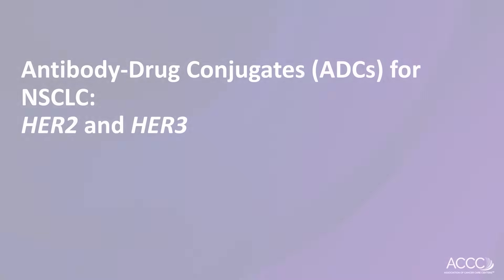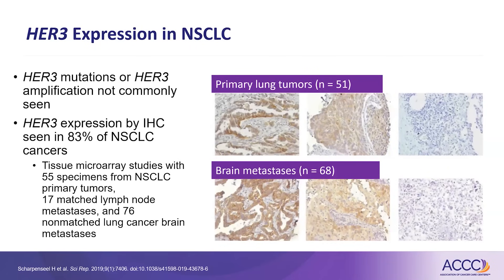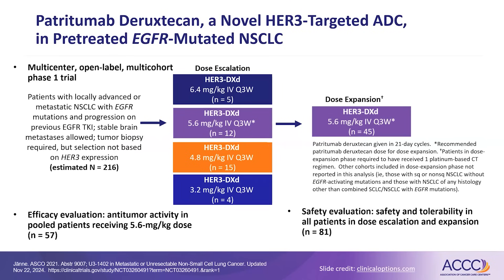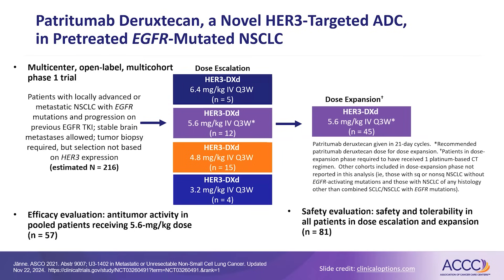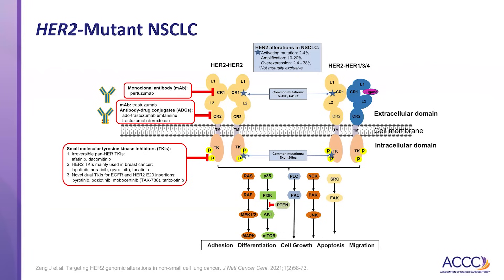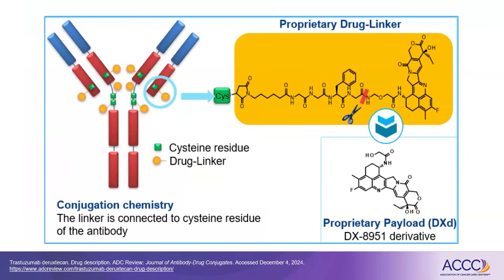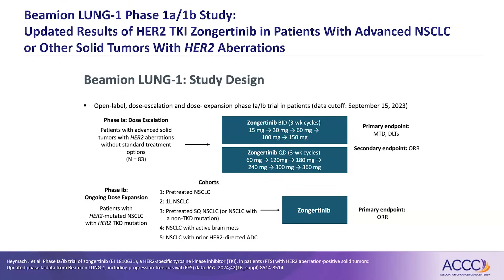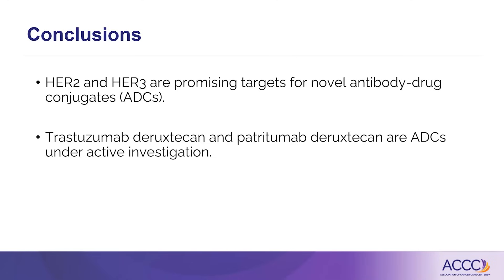Part 3: ADCs for NSCLC: HER2 and HER3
ADCs for NSCLC: HER2 and HER3, is the final recording of the 3-part series, Target Therapy for NSCLC: Targeted Drug Conjugates.

SERIES CONTENT
1) Targeted Therapy for NSCLC: Toxicity Profile of ADCs
2) ADCs Targeting TROP2 in NSCLC: Overview and Recent Data
3) ADCs for NSCLC: HER2 and HER3

LEARNING OBJECTIVES
Upon completion of this series, participants should be better able to:
-Address barriers to awareness, preparedness, adoption, and potential of ADCs for the treatment of NSCLC
-Understand recent clinical evidence for the use of ADC monotherapy versus combination approaches with other immunotherapies
-Improve coordination and communication within the multidisciplinary cancer care team to optimize outcomes for patients with NSCLC being treated with ADCs
-Review patient selection principles and implications of treatment selection for future therapeutic options in NSCLC.

SPEAKERS
Benjamin P. Levy, MD Clinical Director of Medical Oncology, Johns Hopkins Sidney Kimmel Cancer Center at Sibley Memorial Hospital

Beth Sandy, CRNP Thoracic Oncology Nurse Practitioner, Abramson Cancer Center, University of Pennsylvania

Alexander Spira MD, PhD, FACP, FASCO Co-Director, VCS Research Institute, Director, Thoracic and Phase I Program, Clinical Assistant Professor, Johns Hopkins School of Medicine

This video series was made possible with support from AstraZeneca.